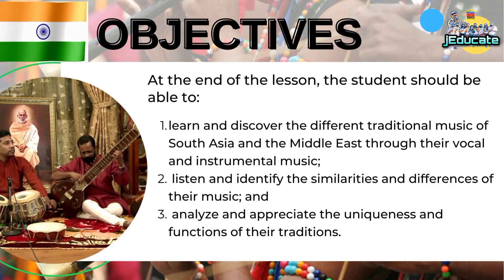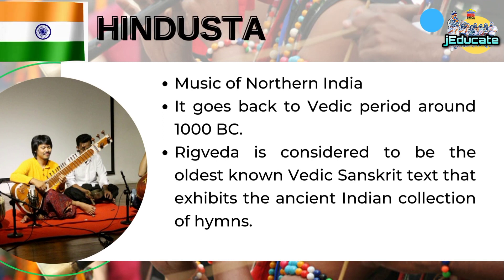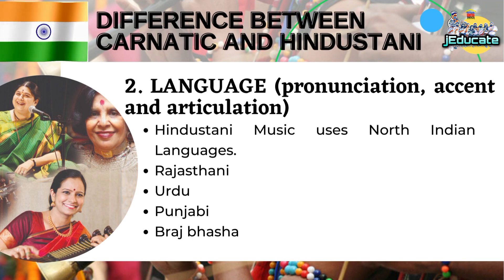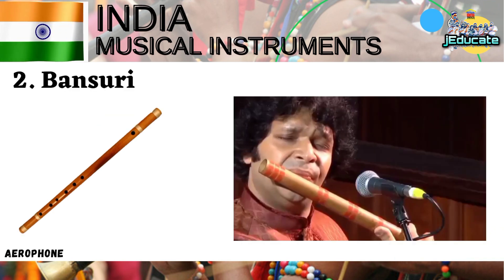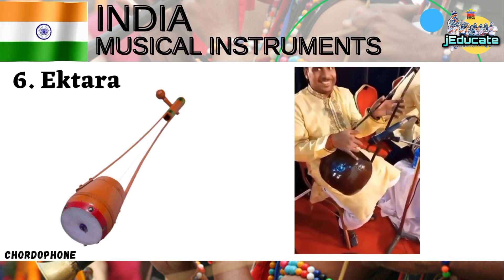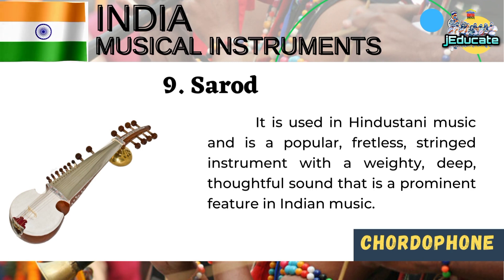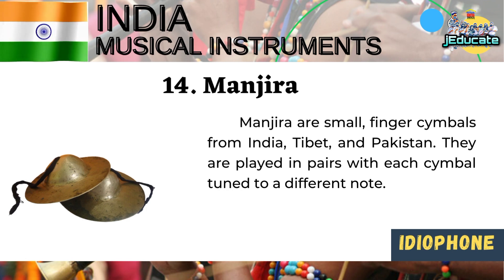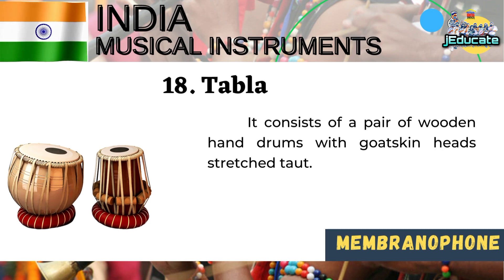GRADE 8 / SOUTH ASIAN MUSIC AND MUSICAL INSTRUMENTS / INDIA / QUARTER 3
This channel aims to educate youth about various topics.
--We share PowerPoint presentations containing summarized information on various topics. These presentations serve as valuable references for students and teachers during their classroom lectures.
--This channel also features musical instruments, showcasing the culture and traditions of different countries through their unique musical heritage.